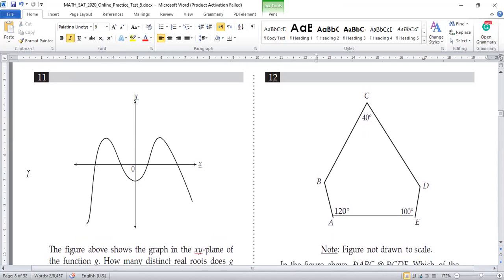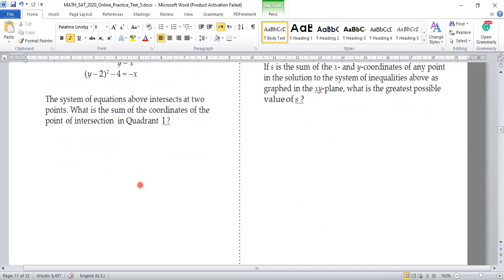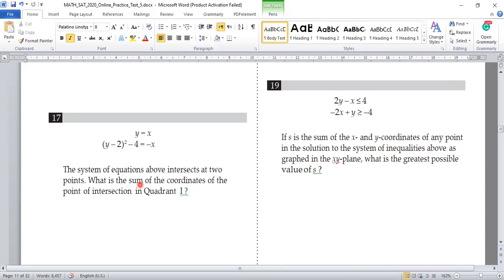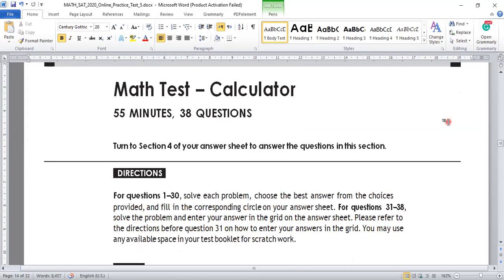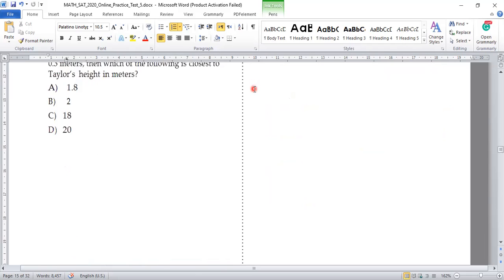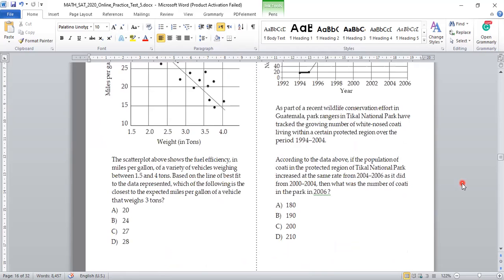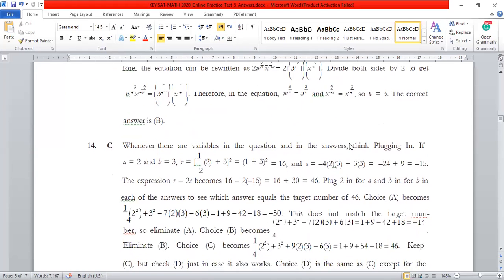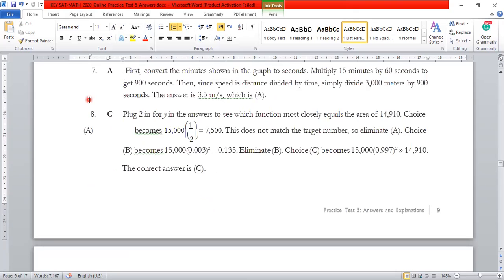ONLINE TEST PRACTICE-LIVE TO CHICAGO